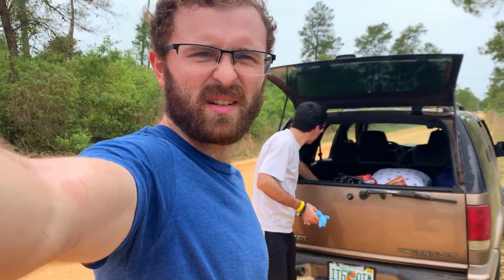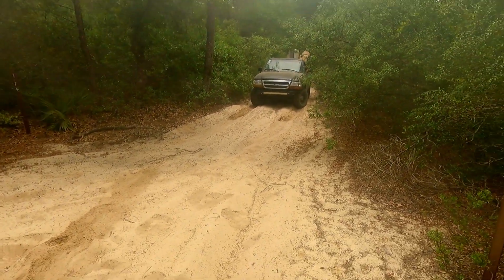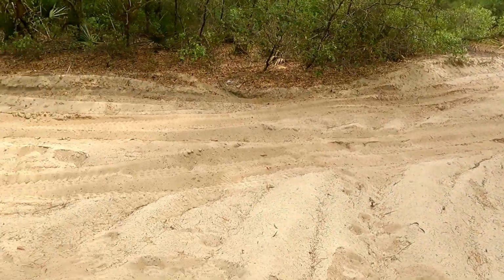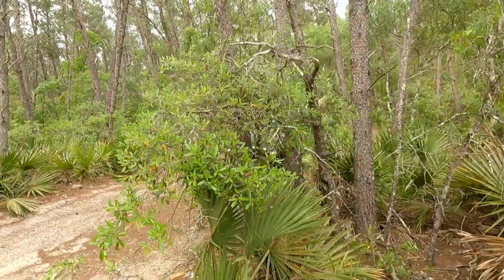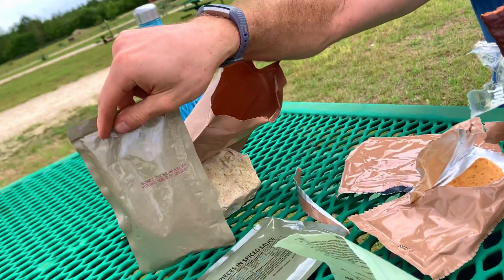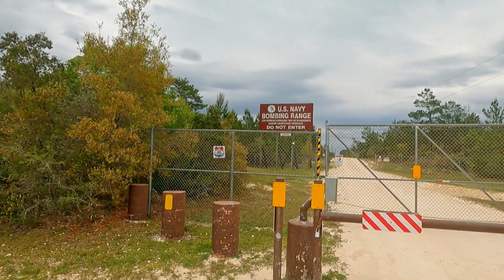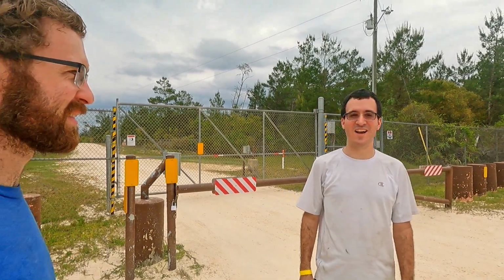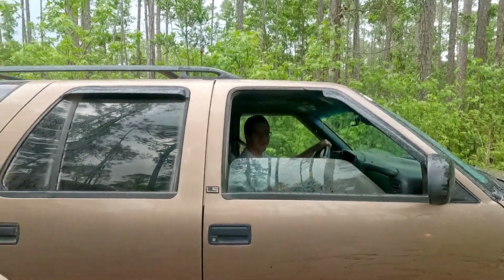2021 Florida Gambler Day 1 - Off-roading in Ocala National Forest - Ranger Problems Again!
In this video we take the Blazer and the Ranger to Ocala National Forest for a test run before the Michigan Gambler 500. Along the way we find new problems with the Ranger.

Florida Logo by Linseed Studio from the Noun Project